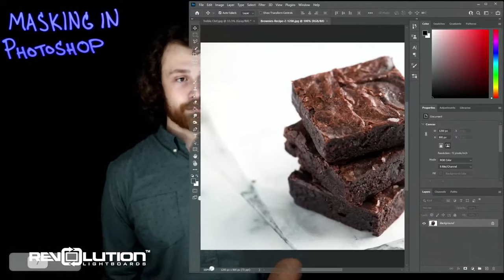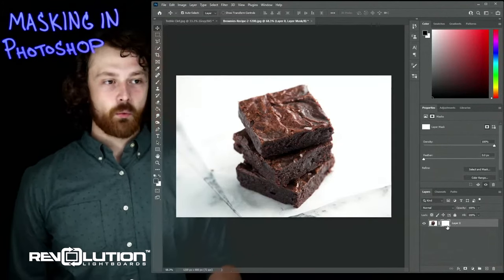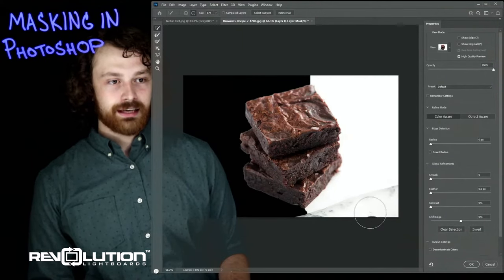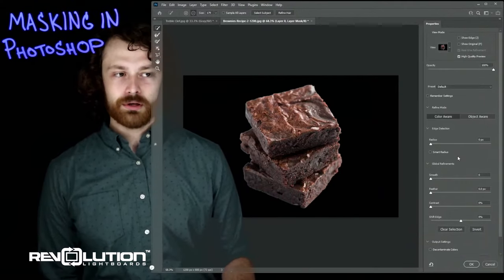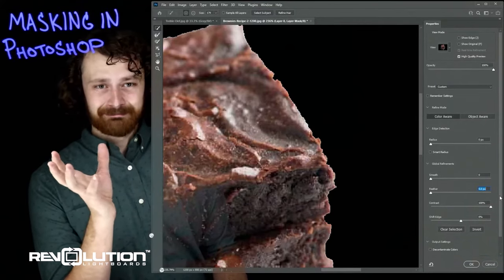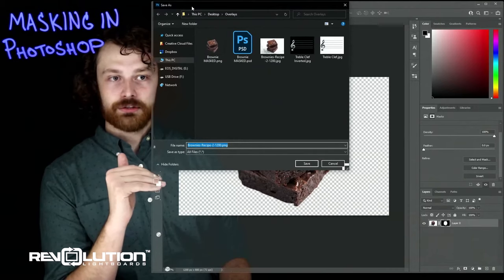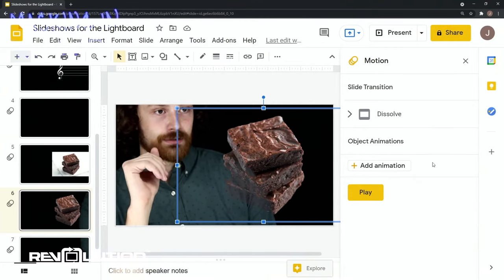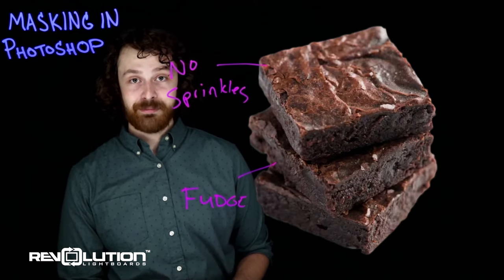Masking Images in Photoshop for Complex Overlays: Revolution Lightboards Quick Tips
This Photoshop tutorial illustrates how to mask and cut out images for lightboard overlays when a simple luma key is impossible.

Find out more about our lightboards, our company, or helpful resources